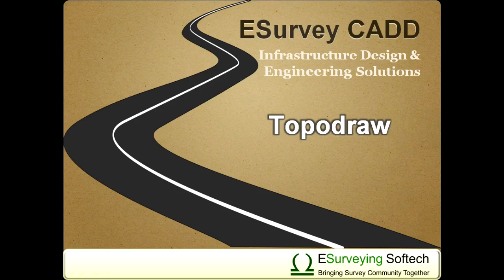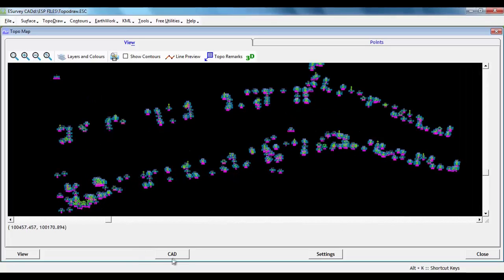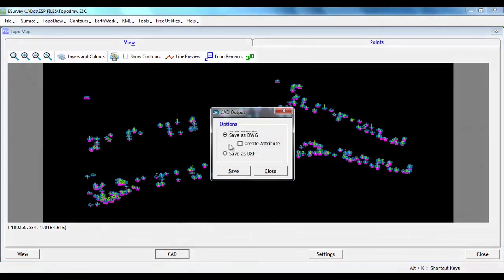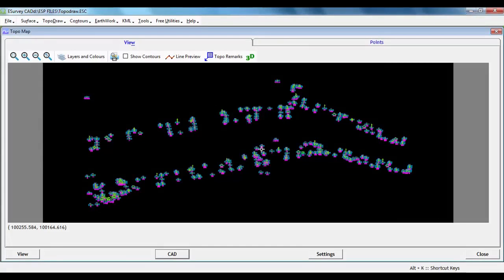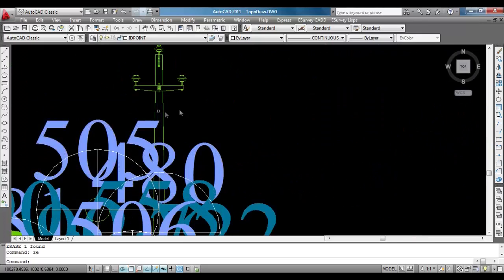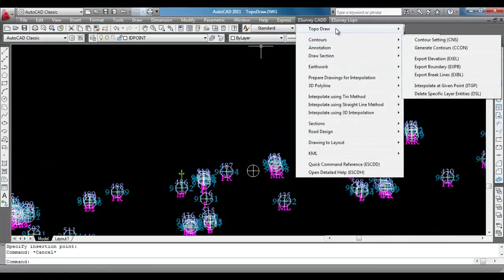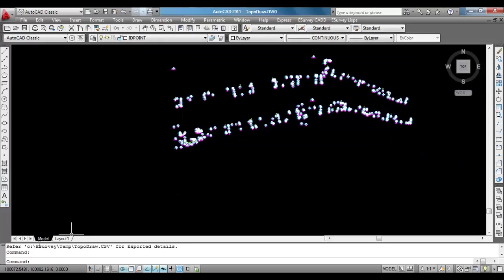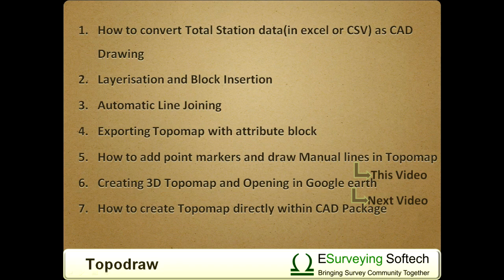Topomap Software : Exporting Point Data as Attribute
Exporting Point data as Attribute and Importing Modified information
When we create drawing from ESurvey CADD Interface we can also Export Point data as attribute while generating the output drawing. This concept is mainly adopted when a group of points needs to be rotated to match a particular topography. When we click on the CAD button to generate drawing CAD Output window pops up allowing us to save as Drawing File. We can select the “Create Attribute” option to create an attribute block along with CAD at this stage. Creating attribute blocks is useful sometimes, particularly if you want to make some alteration in the output data. Let us say after generating the drawing, you want to change the position of some of the points, you want to add more points to drawing or you may delete some points from drawing. After making necessary changes, you can export modified drawing data as CSV File. Select “Export point data to CSV File” item from Topodraw Sub item of ESurvey CADD menu and select all attribute blocks in the drawing. CSV file will be created with Serial, Easting, Northing, Elevation and Code. You can import this modified point data in a fresh Topodraw drawing.

In the next video, you will learn how to add point remarks, Labels and manually join code points.